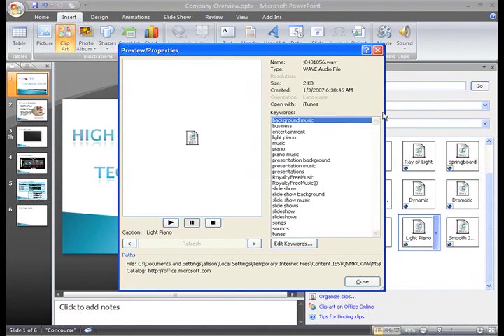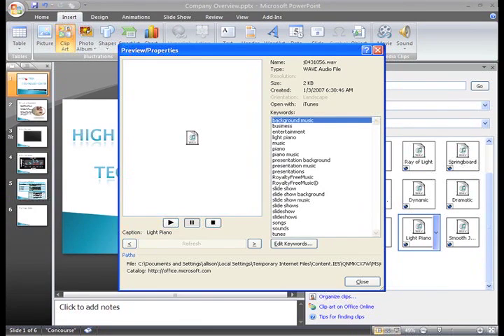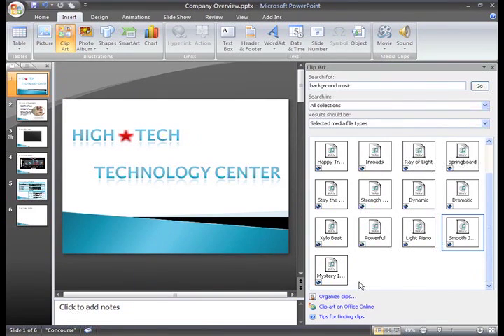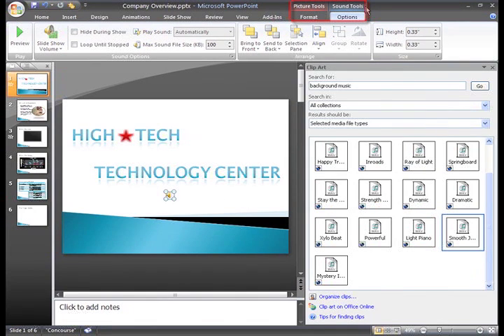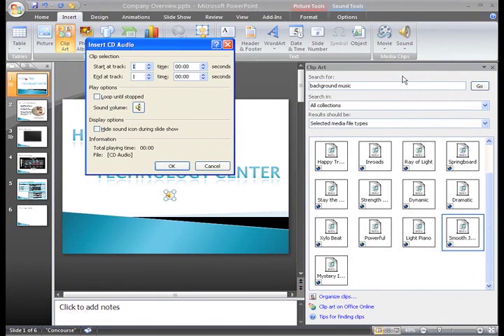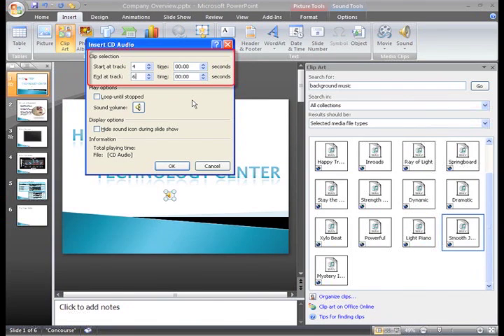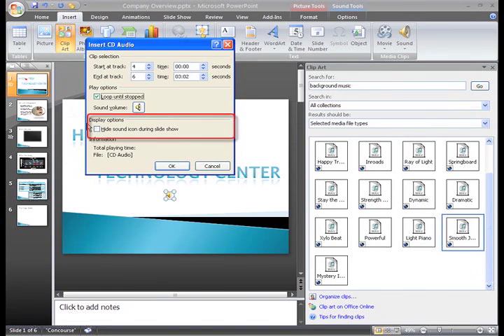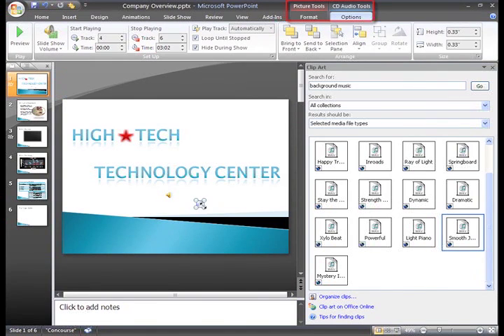PowerPoint 2007: Inserting Sound Part 2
In this video, you’ll learn more about working with audio in PowerPoint 2007. for our text-based lesson.

This video includes information on:
• Inserting and previewing audio from the clip organizer
• Playing tracks from a CD
• Using the CD Audio Tools Options tab